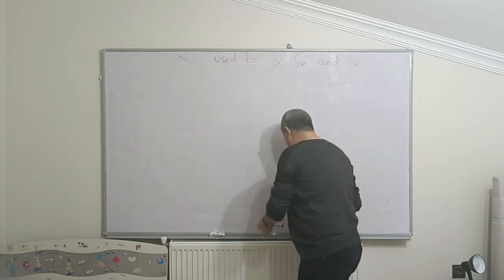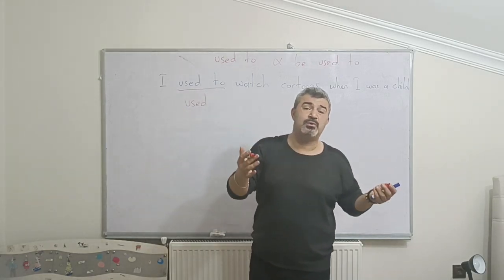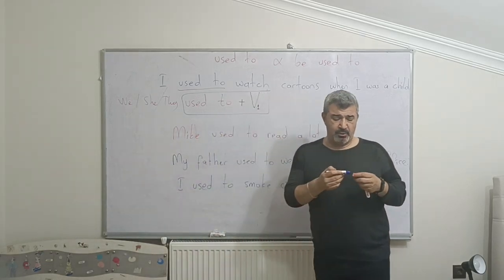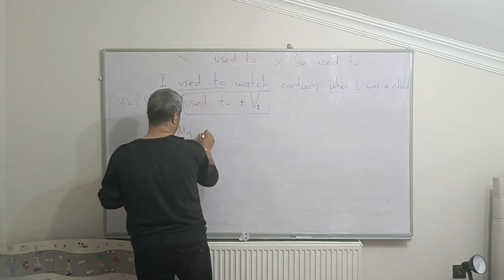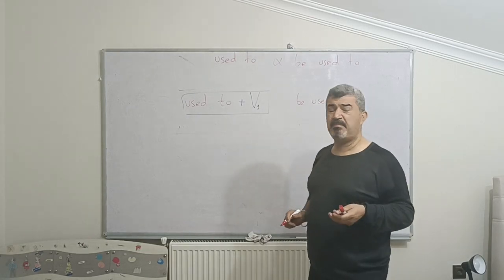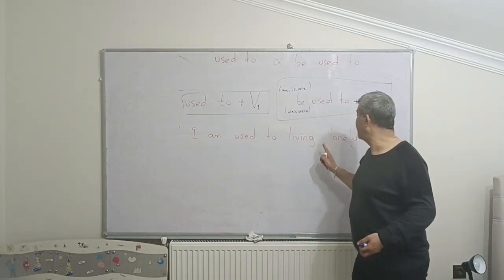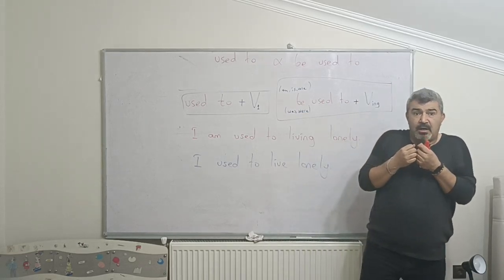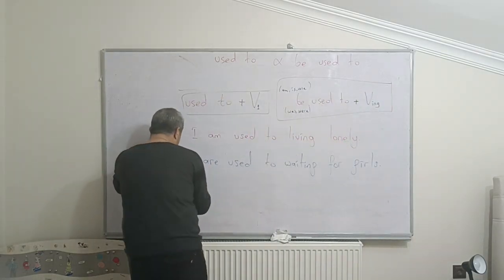19 Ocak 2024